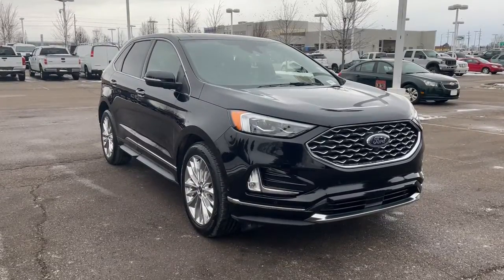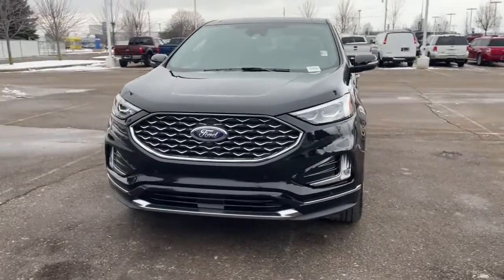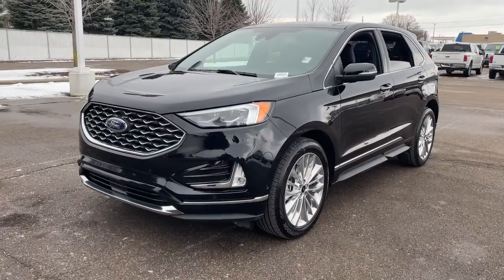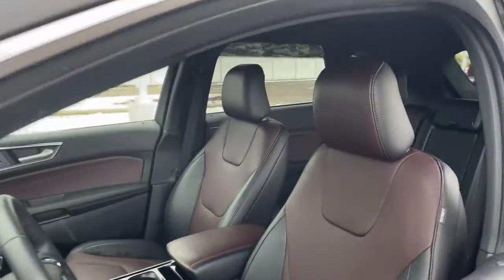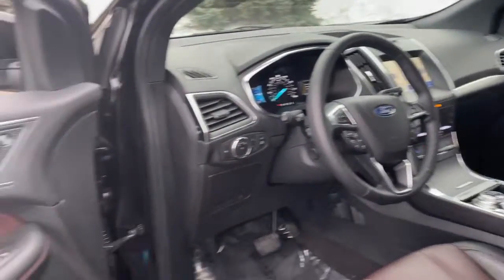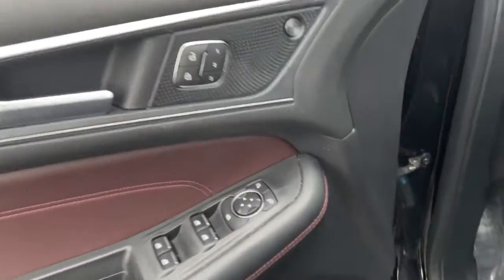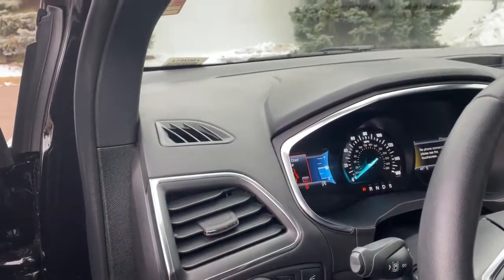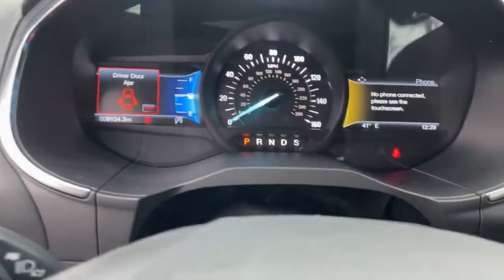2020 Ford Edge Sterling Heights, Warren, Utica, Troy, MI Romeo FN0261A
Agate Black Used 2020 Ford Edge available in Sterling Heights, Michigan at Suburban Ford of Sterling Heights. Servicing the Sterling Heights, Warren, Utica, Romeo, Troy, MI area.

GREAT MILES 9216! FUEL EFFICIENT 28 MPG Hwy/21 MPG City! Heated Leather Seats NAV Back-Up Camera Power Liftgate All Wheel Drive Turbo ENGINE: TWIN-SCROLL 2.0L ECOBOOST CLASS II TRAILER TOW PACKAGE TITANIUM ELITE PACKAGE KEY FEATURES INCLUDE: Leather Seats All Wheel Drive Power Liftgate OPTION PACKAGES: EQUIPMENT GROUP 301A Evasive Steering Assist Adaptive Cruise Control w/Stop & Go Adaptive LED Headlamps LED amber light blade turn signals Front 180-Degree Camera w/Split View & Washer Heated Rear Seats Lane Centering Auto-Dimming Drivers Sideview Mirror Enhanced Active Park Assist parallel park park out assist reverse perpendicular parking forward and reverse and side sensing systems Panoramic Vista Roof Deletes standard silver roof-rack side rails power open/close w/power shade Standard 2nd row LED dome light is replaced w/2 single lights Switch located in each grab handle pocket Voice-Activated Touchscreen Navigation System pinch-to-zoom capability SiriusXM Traffic & Travel Link a Services are not available in Alaska and Hawaii TITANIUM ELITE PACKAGE painted body color front bumper w/bright chrome inserts painted body color rear bumper body color lower side cladding w/bright chrome inserts and ebony w/brunello perforated inserts seat color Front & Rear Floor Mats brick red embroidered Edge logo (front only) and accent stitching Wheels: 20 Polished Aluminum Tires: 245/50R20 AS Intrecciato Bright Alum Instrument Panel Appliques Bright Chrome Accents & Surround Upper Grille Brunello w/Brick Red Accent Stitching Door Inserts CLASS II TRAILER TOW PACKAGE trailer sway control and steering wheel mounted paddle shifters ENGINE: TWIN-SCROLL 2.0L ECOBOOST auto start-stop technology (STD). Horsepower calculations based on trim engine configuration. Fuel economy calculations based on original manufacturer data for trim engine configuration. Please confirm the accuracy of the included equipment by calling us prior to purchase.